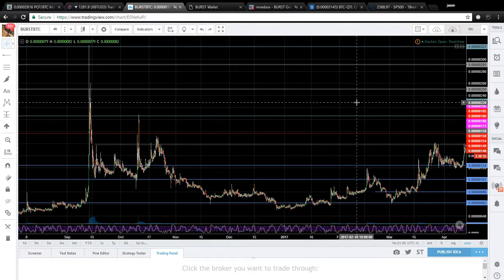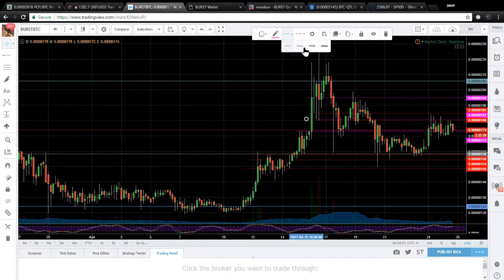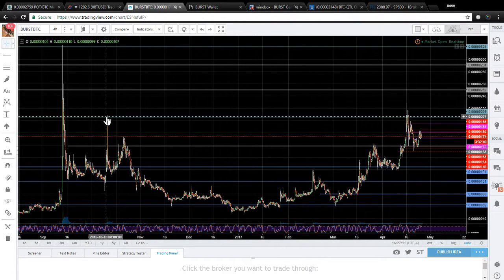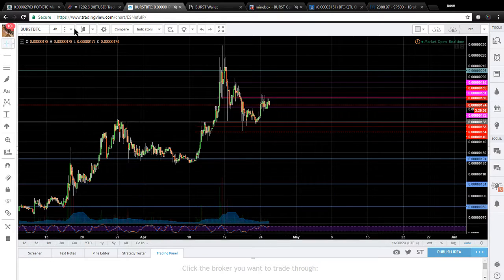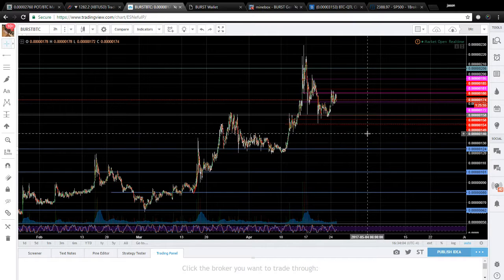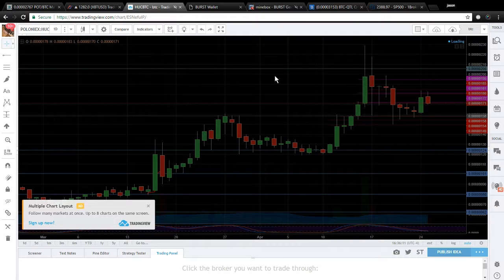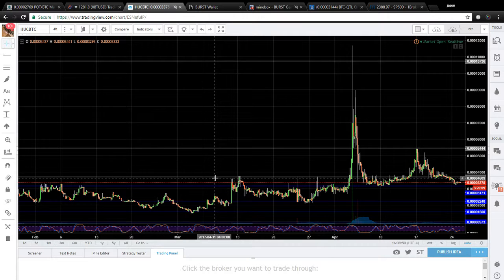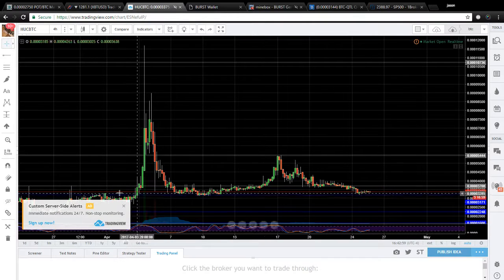Flat Broke Trading: Taking a look at how our charts are holding up, part 1 of 2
Hey guys!

Today, we look back at the scribbles we made on our charts last time, to see how they have been holding since then. We'll try to get a feel for where price will be moving next, based on these same 'support and resistance' areas.

Below, you will find links to the various resources that we'll be using in this series.
I recommend using my referral link for Bitmex, as users who have signed up with my link will receive a 10% fee discount for 6 months. I'll also be doing a few giveaways during this series, including one that will be fueled by the referral bonuses I receive ;)

There you will find everything you need to get started with Burst mining, tons of promotional events, giveaways, and now even a 24/7 radio station!